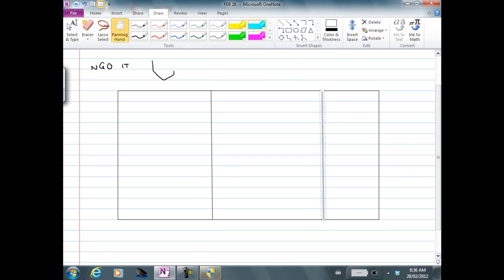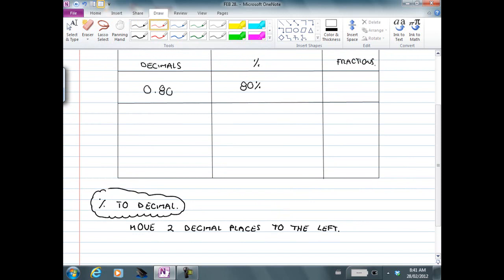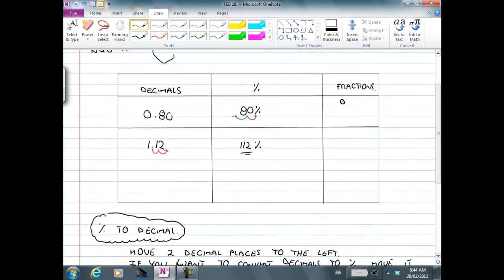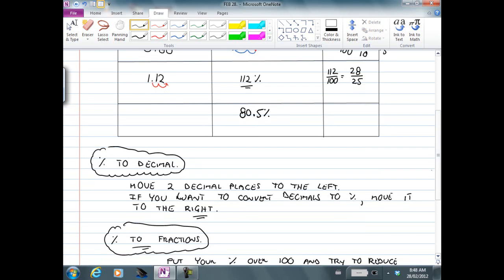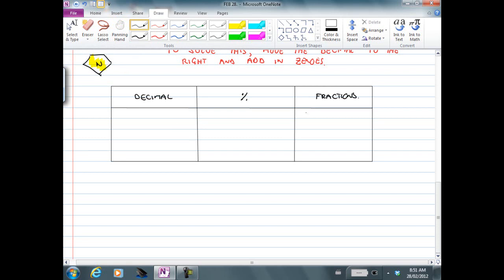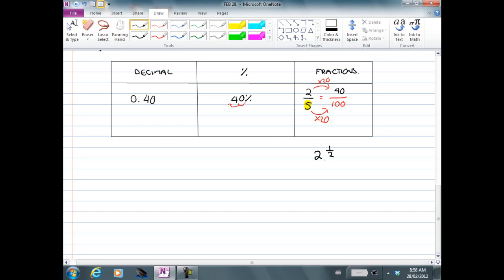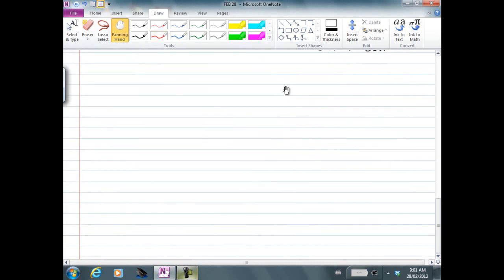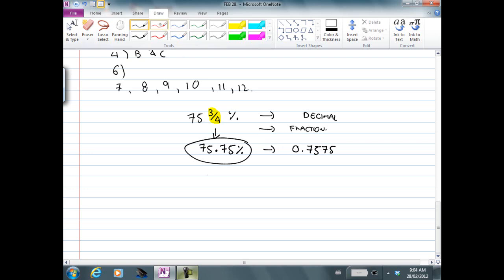Fractions to decimals to percent.wmv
Converting from fractions to decimals to percents.